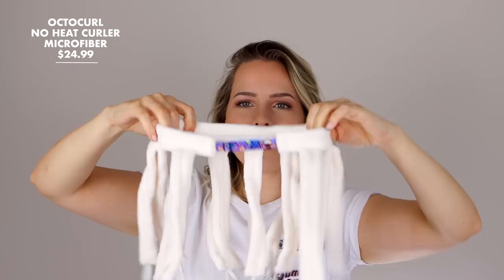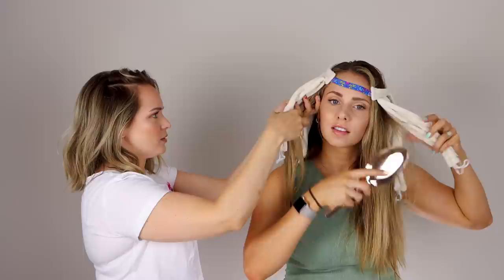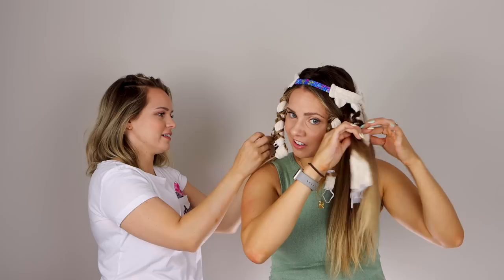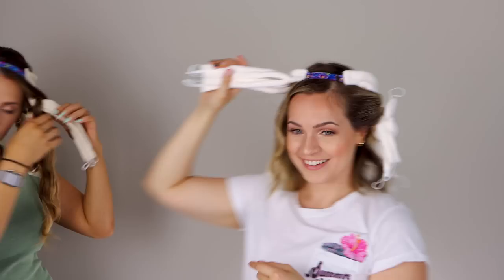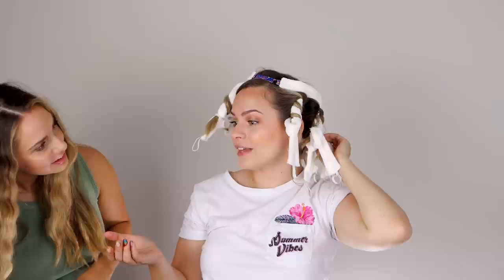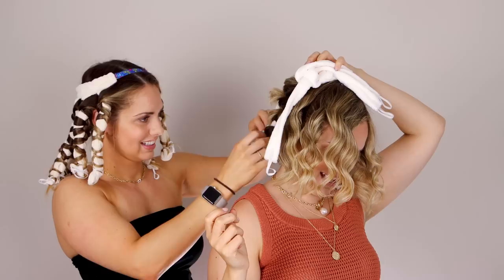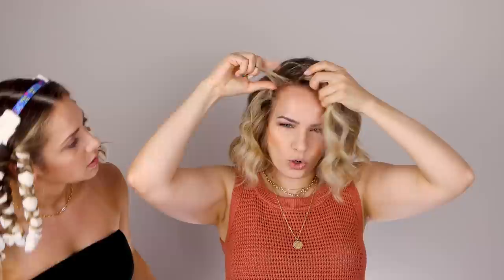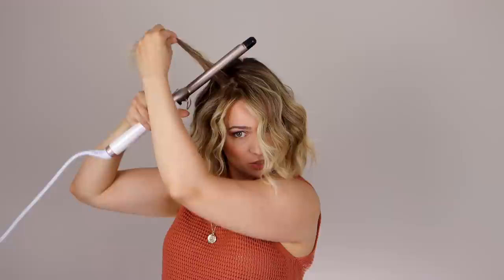My FAVORITE heatless method yet... OCTOCURL - Kayley Melissa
Today I'm showing you guys now new favorite heatless method yet featuring @octocurl . I am all about trying to limit damage to my hair and this heatless overnight style is taking things to the next level. I'm obsessed with how much variety using the octocurl gives and how easy it is to use!!

---⟣ Product Used ⟢---
Living Proof no frizz styling cream
Kerastase L'incroyable Blowdry Hair Lotion
Bumble & Bumble SUMO Liquid Wax Finishing Spray
Playa Ritual Oil

---⟣Mailing Address:⟢---
Kayley Melissa
4441-106 Six Forks Rd #165